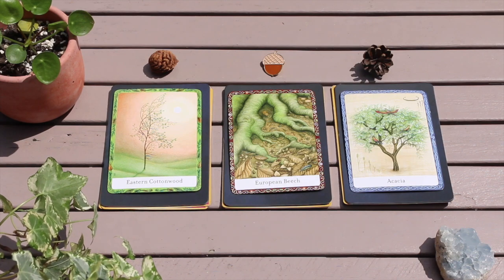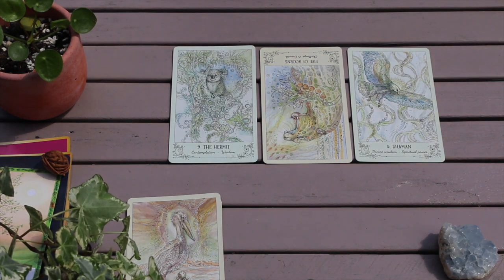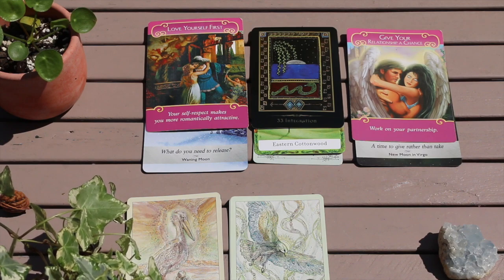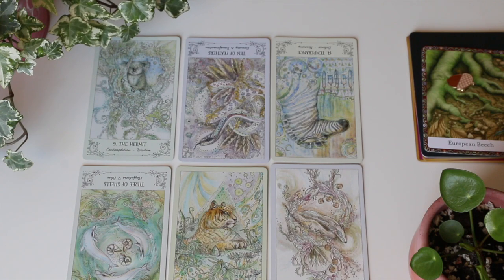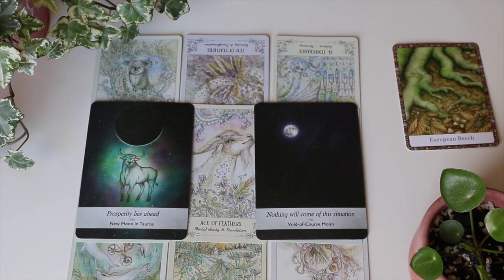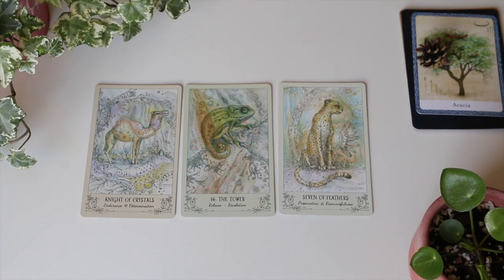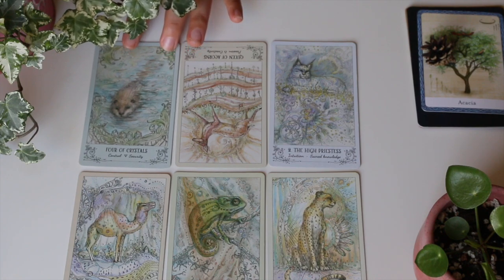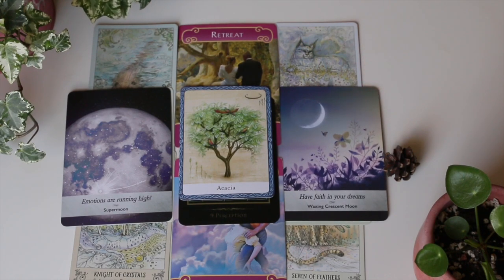WHERE IS THIS CONNECTION GOING? Pick A Card Tarot Reading by Ocean Jasper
Hi my beautiful star seeds, I'm so happy to deliver to you today's video which came with a different layout, indeed we're going to look at how this connection will benefit you, how will it challenge you both, and what are you guys going to create together in the near future in terms of energies between you two, so it's perfect for anybody that is involved in some sort of relationship/situationship with another dear soul, no matter the phase of the connection. I've also tried to sit outside for this video to have the lovely birds singing in the background and some fresh wind and sunshine on both my skin and the cards, but it worked only for pile 1, cos then between the neighbours' dogs, kids and loud music it just became unbearable 😅
Remember it's a timeless reading so no matter what day you're going to click into this video, it will apply to your current situation. There are 3 piles to choose from, so here are the timestamps:

🌿 TIMESTAMPS 🌿

- Easter cottonwood + apricot seed: 1:15
- European beech + acorn: 20:31
- Acacia + pine cone: 44:22

I'll be very happy to know what's going on in your life I'll and reply asap to each one of you!

🌱 PRIVATE READINGS 🌱
I'm finally available again to offer private readings, you can book one with me at the following EMAIL: providing your name, the name of your person if it's a romantic reading, the type of reading (how many question you need and if it's an emergency reading or not) plus a brief description of your questions/situation.

only after you receive my answer and a confirm to your first email. Once the payment will be received I'll start working on your reading which will take approximately 48h before being delivered (or 24 h if you need an emergency reading).

The video reading will be sent in form of a link directing you to an UNLISTED VIDEO on my channel which only you will have access to.

Bare in mind that the only days I'll be free to deliver a private reading are from THURSDAY TO SUDNAY and I will be able to accept only 4 readings per week so BOOK YOUR SLOT IN TIME:)

🌱  PRICES 🌱
- 1 question (20 minutes video) 24€
- 2 questions (40 minutes video) 42€
- 3 questions (60 minutes video) 58€
Emergency video (24h delivery) will need an extra 5 €  for 1 question, extra 7€ for 2 questions and extra 11€ for 3 questions.

🌱 TAROT DECK USED 🌱

- USA
- The wisdom of trees oracle, USA amazon

🌱 DONATIONS / WISHLIST 🌱 if you feel guided to nourish and support the channel with a donation or by gifting a deck these are the links to use, thank you so much for your generosity, it's immensely appreciated and you'll receive a big shout out in my intros:)

Remember this is only a GENERAL reading so it may or may not resonate with everyone, take only what feels right for you and let go of the rest:) Always trust your INTUITION.